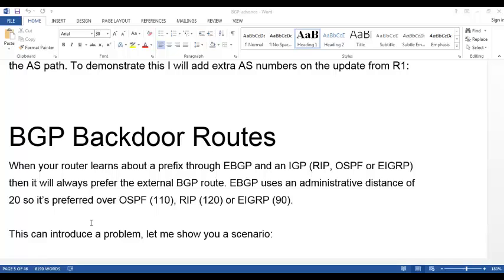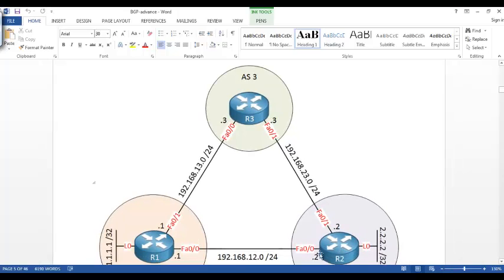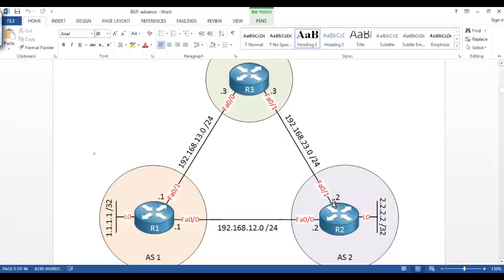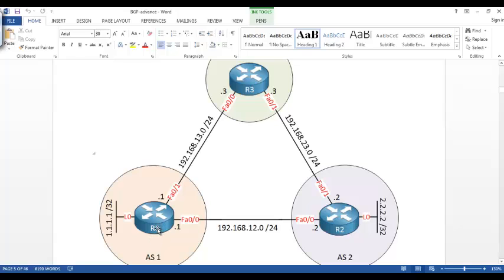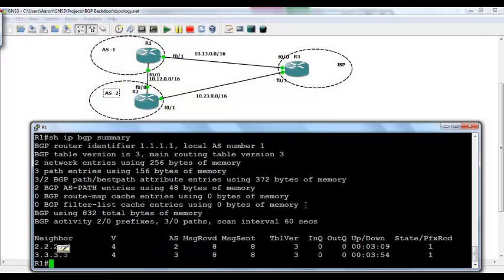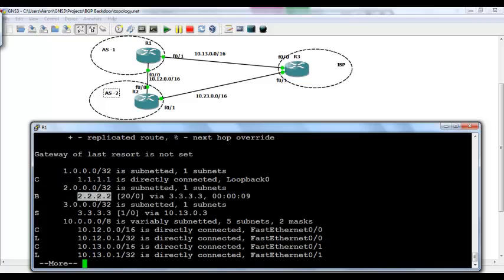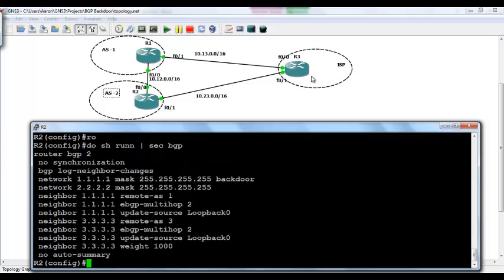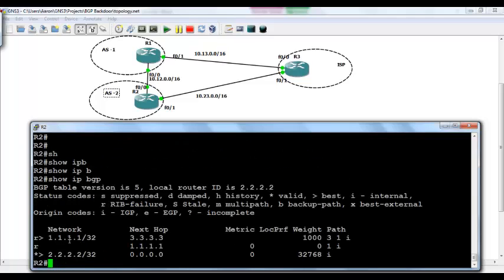BGP Advance part 3